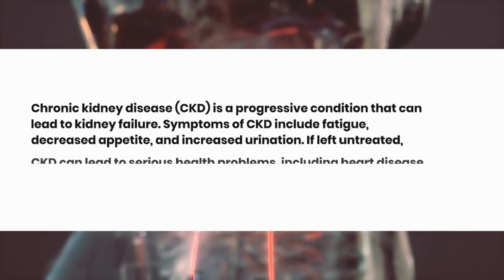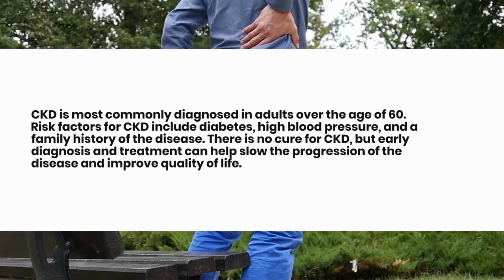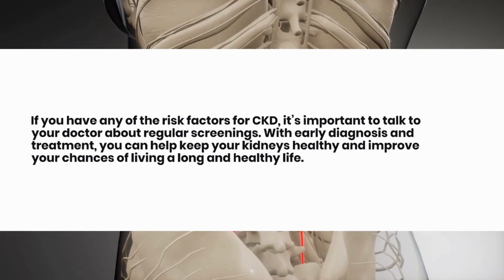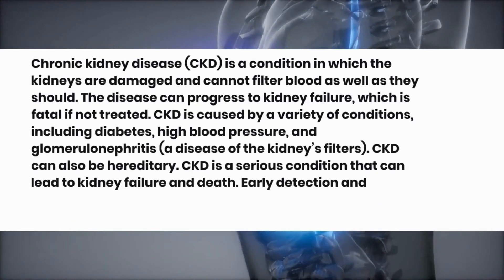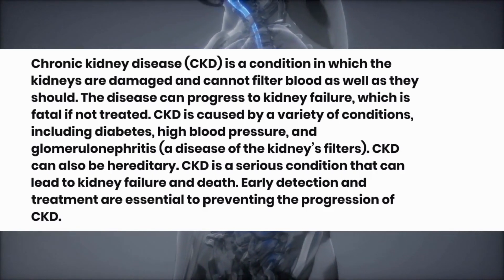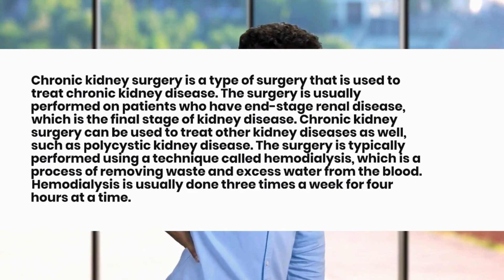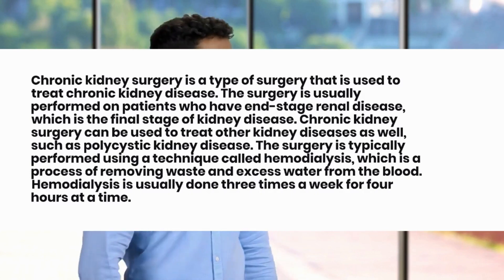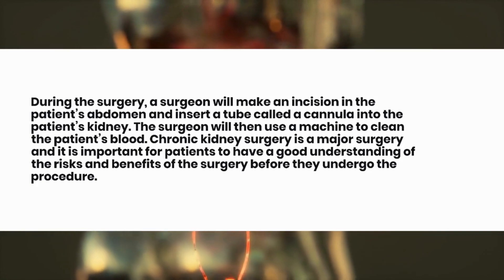Chronic Kidney Disease (CKD) | Chronic Kidney Surgery